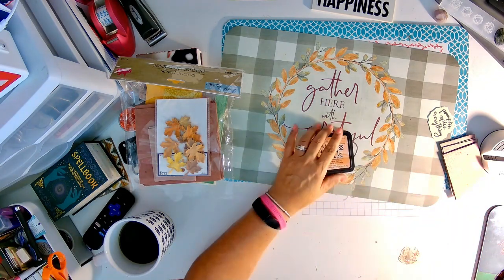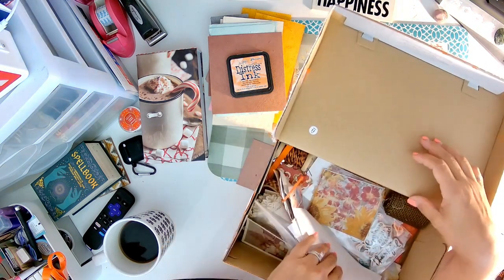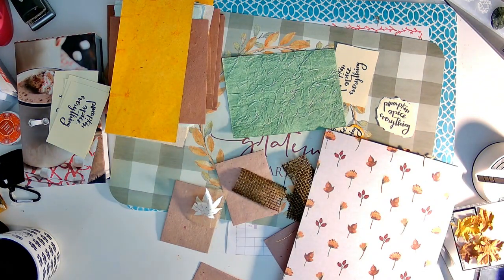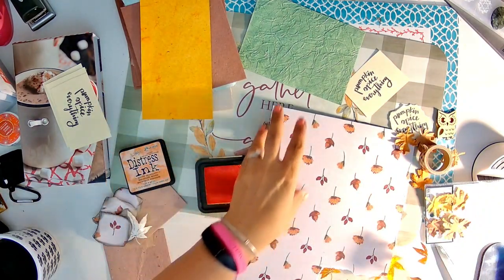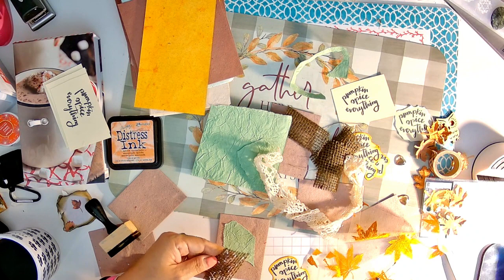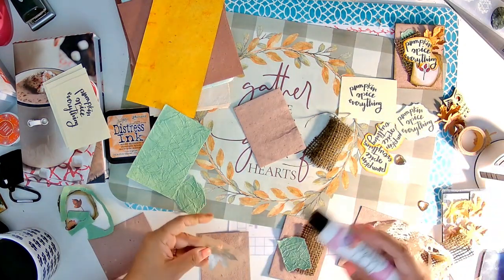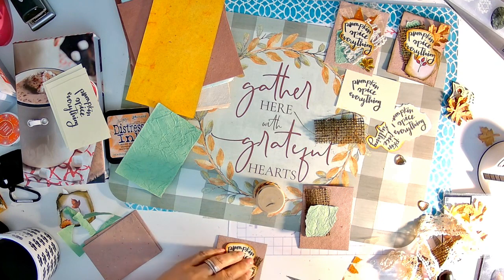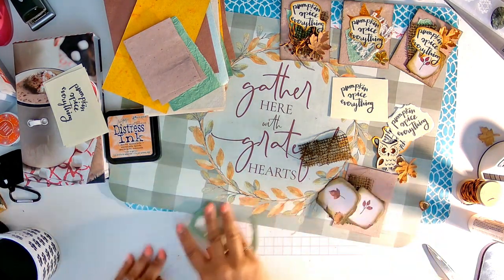COME AND CRAFT ALONG WITH ME!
I may only have 3 and then I am moving on to Christmas JJ kits. Those will also be $40 + shipping. I will also be doing the Betty Crocker JJ Kits with binders and those will start at $65 + shipping so if you want to reserve yours please send me an email.

Thank you all for being here and supporting my channel, I really appreciate you!